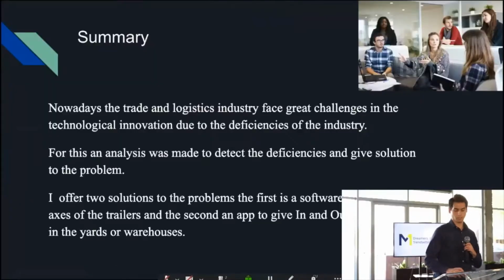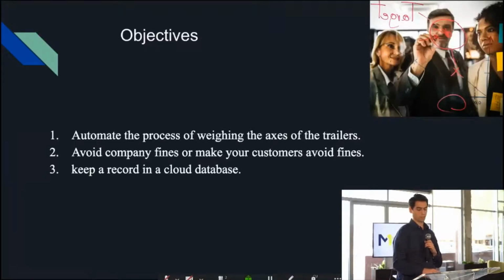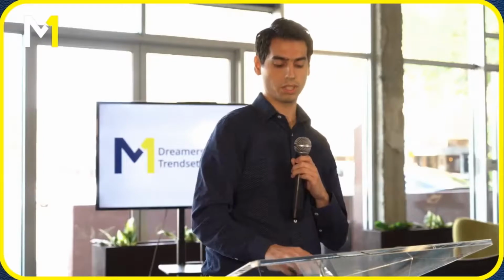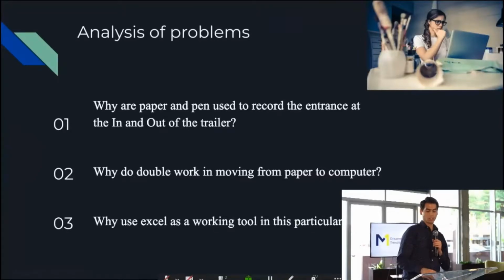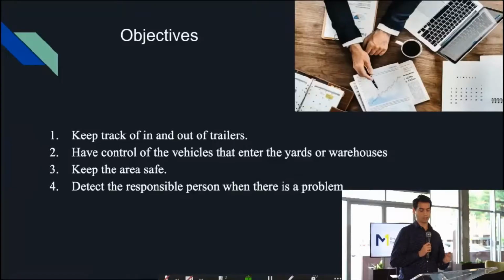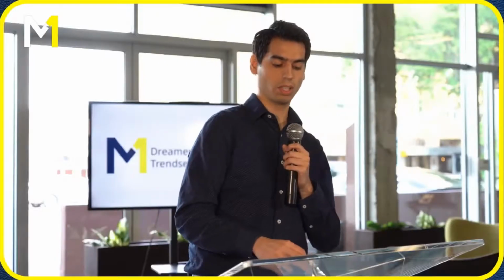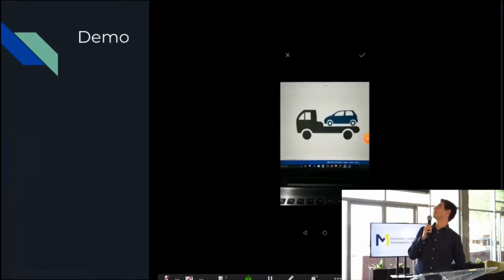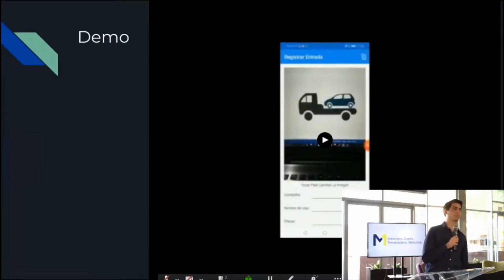Product Pitch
June 13 of 2019 at Bliitze We participated in MileOne's Innovation Challenge to Innovate and provide solutions to the areas of Logistics, Transportation and Custom brokers.